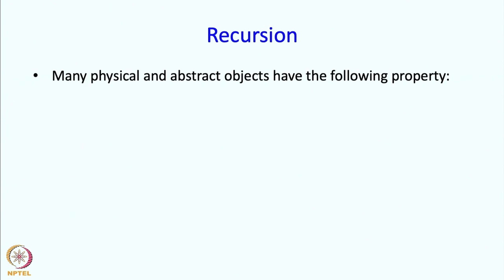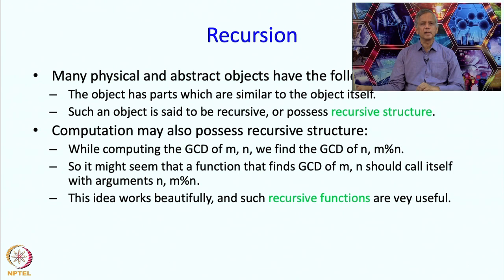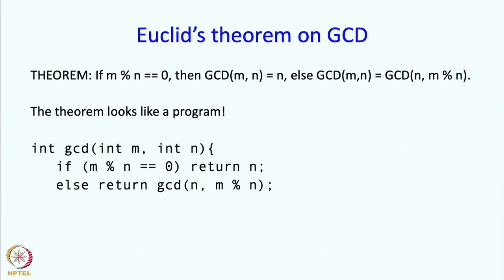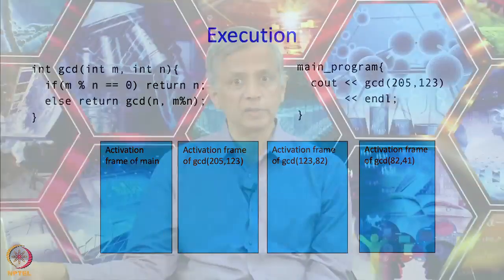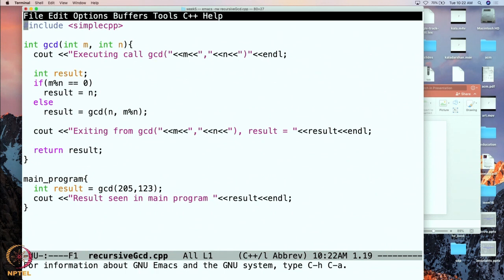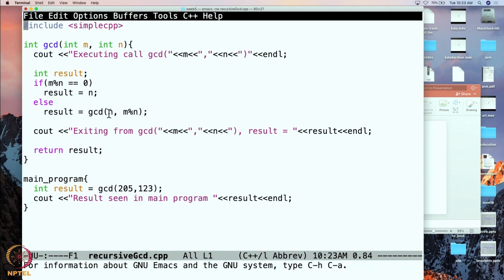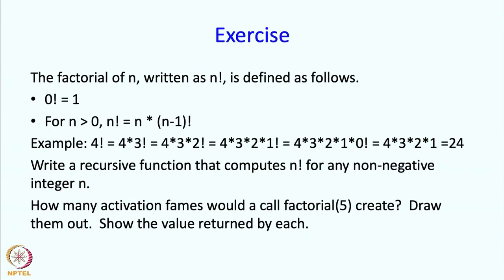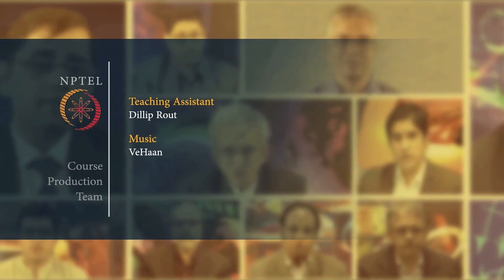Lecture 11 : Recursion Part 1 : Introduction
Recursion Part 1 : Introduction